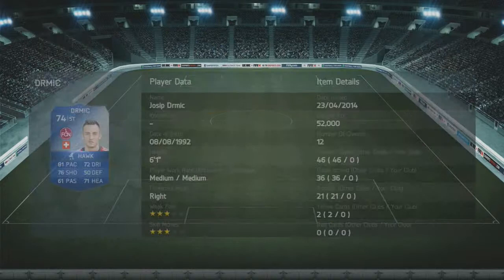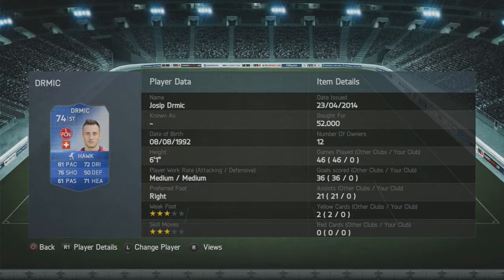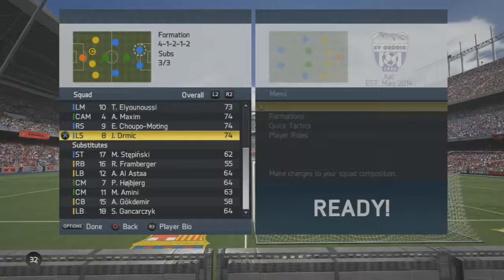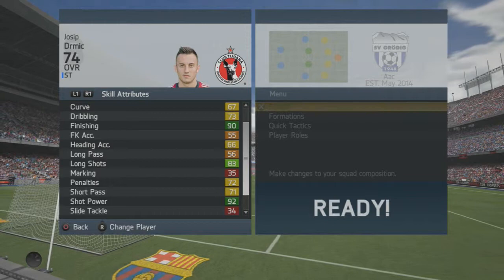PS4 | TOTS JOSIP DRMIC Review (74)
Hey Guys, Thanks for watching this video remember to leave a thumbs up  and also write a comment :) if you do not like these videos tell me why and I will do my best in future to adjust my videos. Sorry about the Audio overlap in future that will not happen!